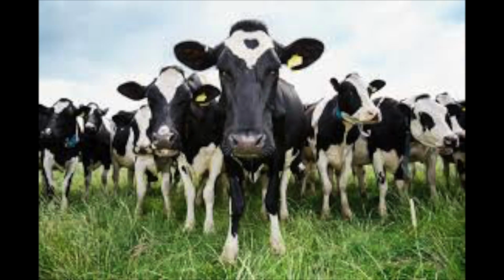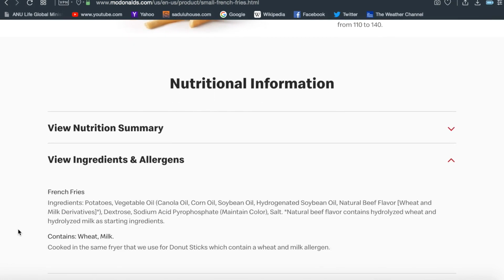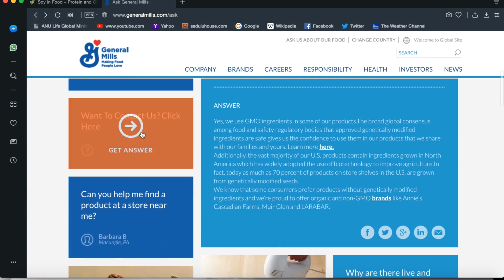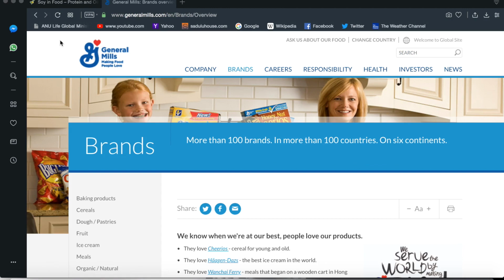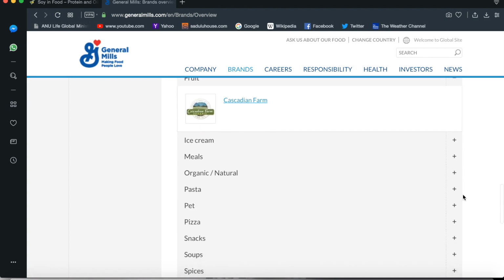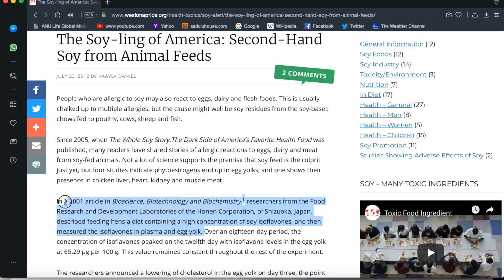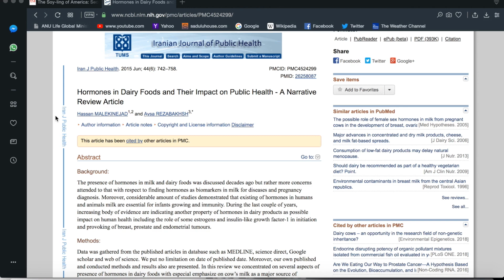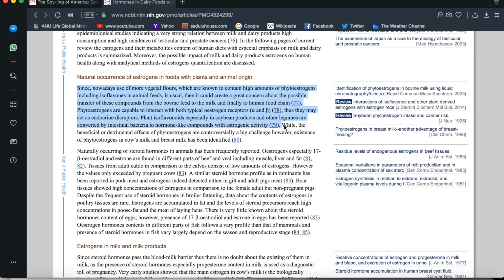Hiding Places for Soy